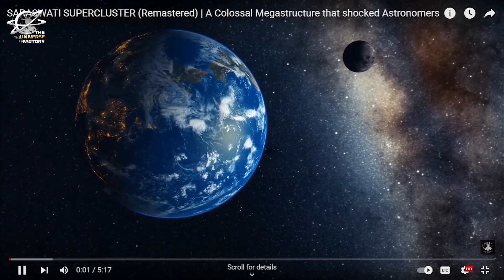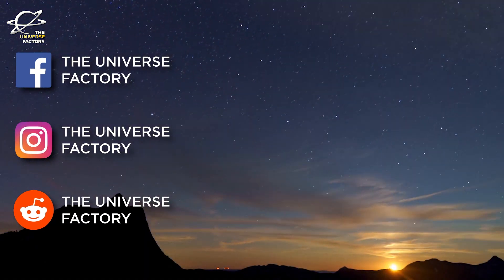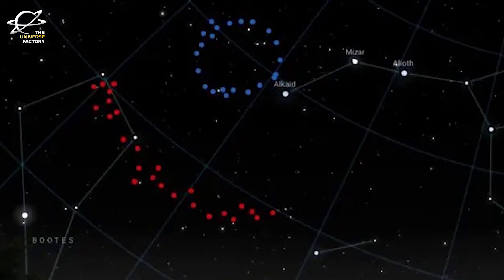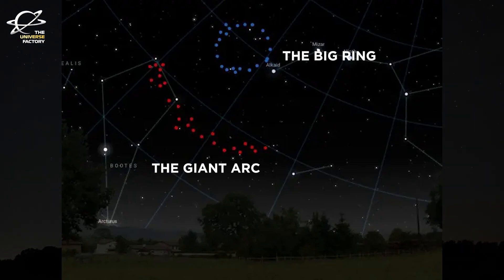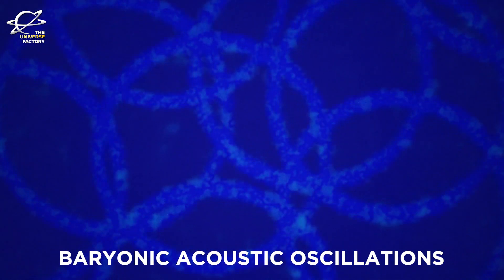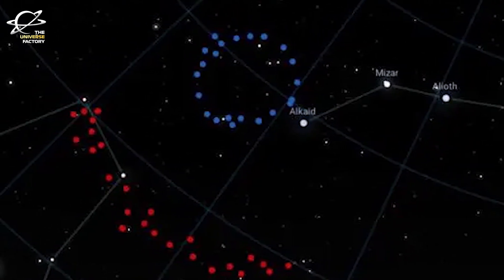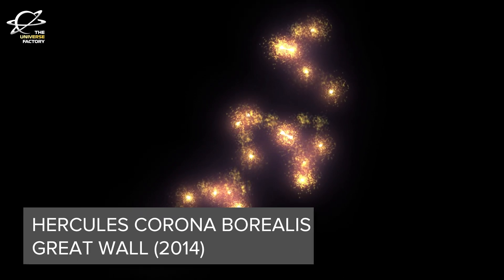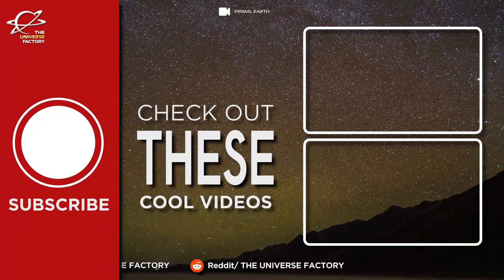Mysterious BIG RING found in Space Must Surely Be Telling Us Something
Scientists at the University of Central Lancashire have discovered a gigantic, ring-shaped structure in space.
It is 1.3 billion light-years in diameter and appears to be roughly 15 times the size of the Moon in the night sky as seen from Earth.
Named the BIG RING by astronomers, it is made up of galaxies and galaxy clusters.
They say that it is so big it challenges our understanding of the universe.
It cannot be seen with the naked eye. It is really distant and identifying all the galaxies that make up the bigger structure has taken a lot of time and computing power.
Such large structures should not exist according to one of the guiding principles of astronomy, called the cosmological principle. This states that all matter is spread smoothly across the Universe.